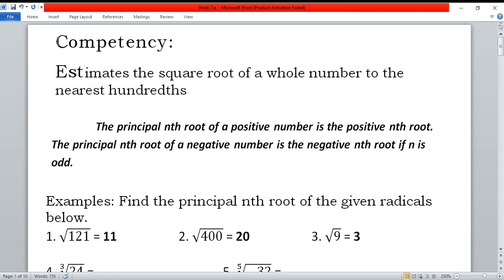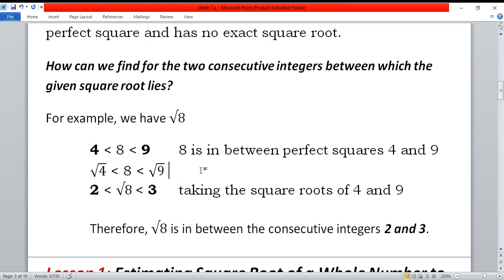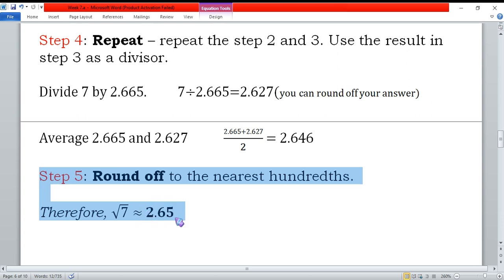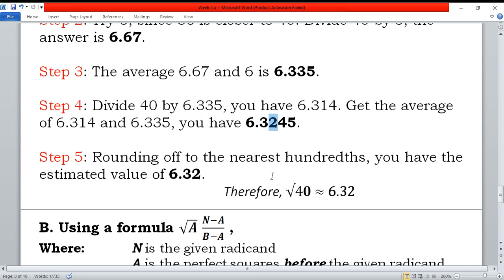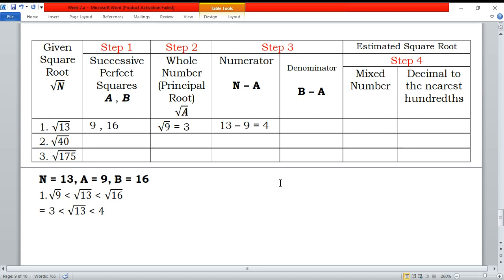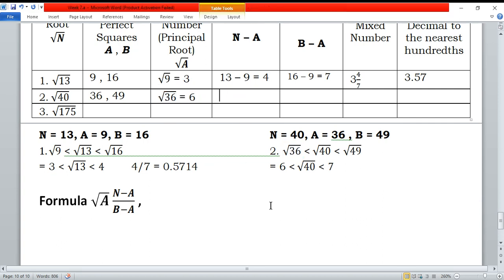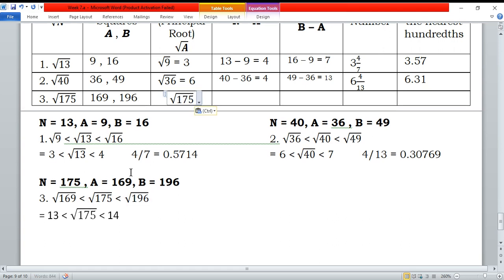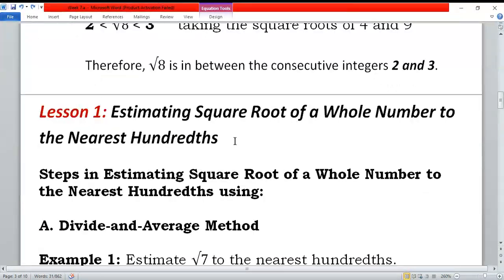Estimating Square Roots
This video shows how to estimates the square root of a whole number to the nearest hundredths.